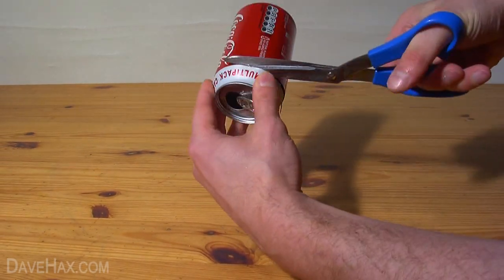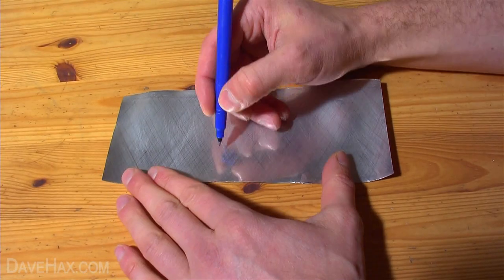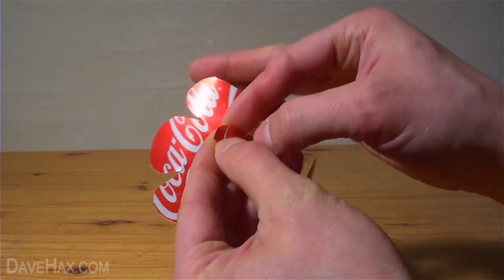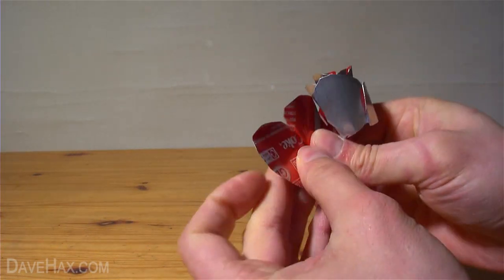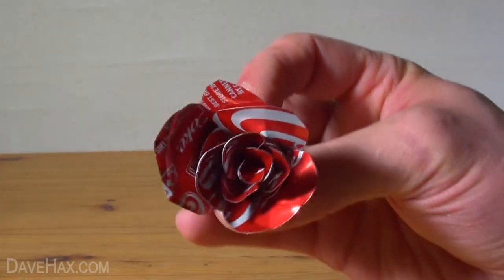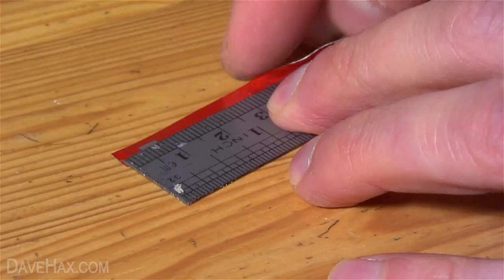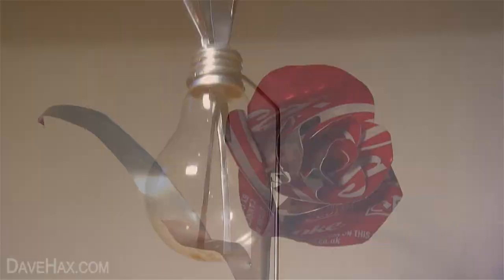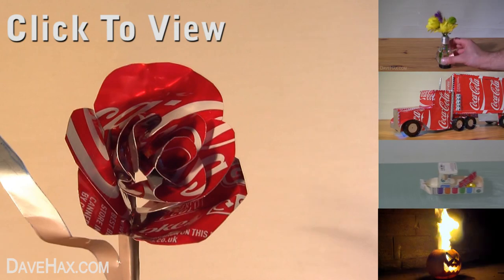How to Make Coke Can Rose - Valentines Day Gift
How to make a rose out of a Coca Cola can. This demonstration tutorial video shows a simple step by step guide for how to turn an empty Coke can into a red rose flower for your valentine, ready for valentine's day. Shows you the template plans and origami needed for cutting, folding and rolling the aluminum soda tin into a beautiful Valentines gift for her.

Great recycling and easy craft idea. Please be careful if you do try this project at home, and wear safety gloves.